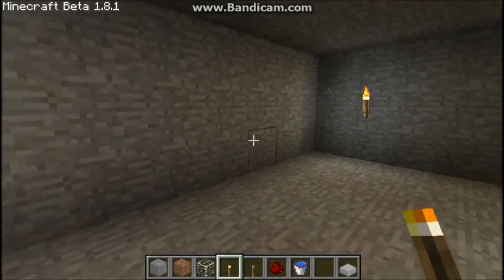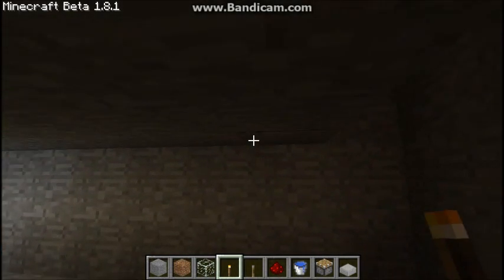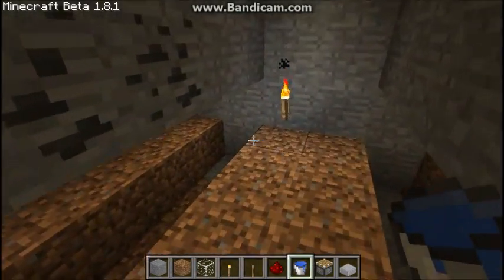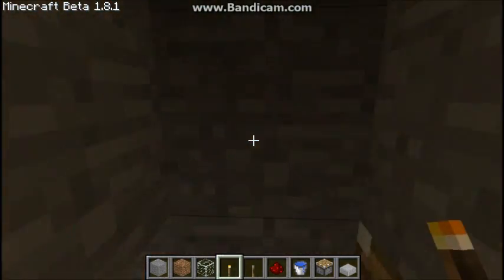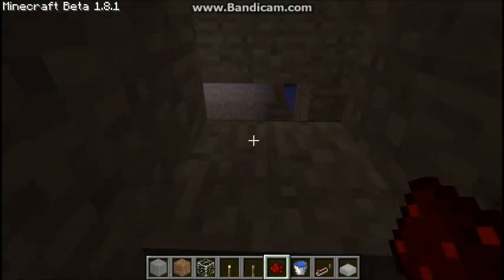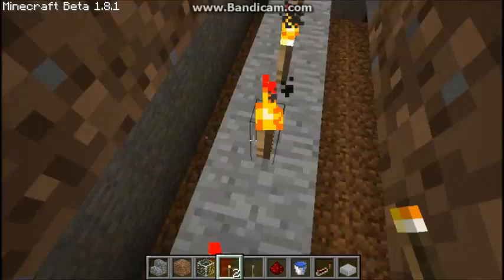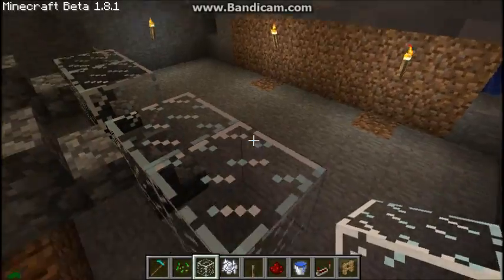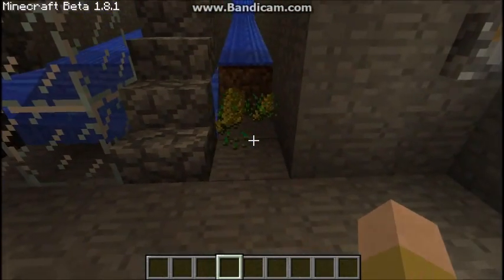Minecraft 1.8.1 How-to: Cheap Automatic Wheat farm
My first minecraft video. How to build a wheat farm.

The base room is 10 deep, 9 wide.

Ingredients:

Dirt
Cobblestone
3 iron pickaxes (when built in survival mode)
1 stack of redstone dust
1 repeater
6 pistons
1 lever
2 buckets of water
glass (optional)
Seeds
Hoe
9 stairs